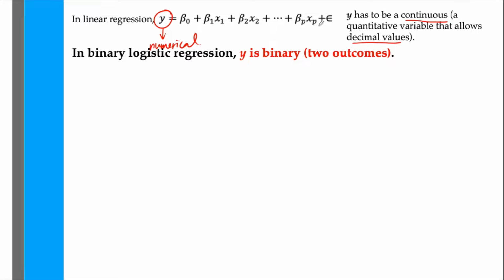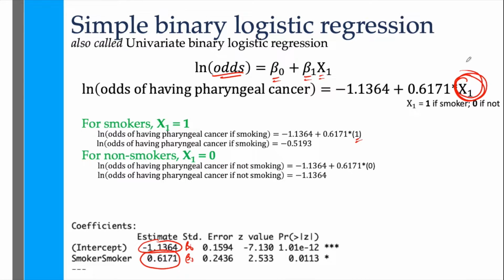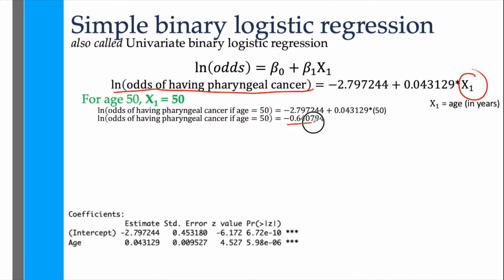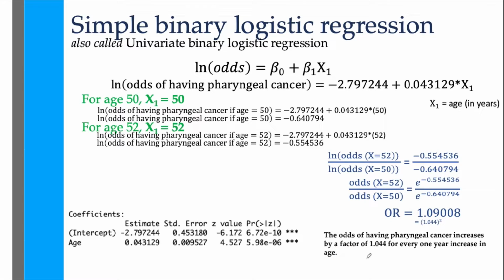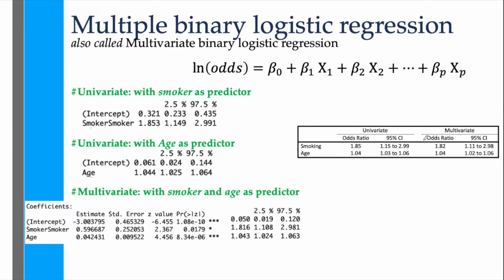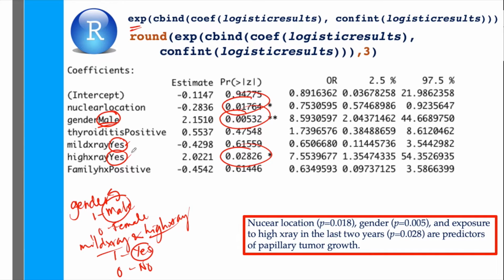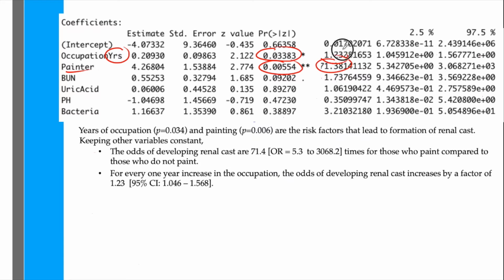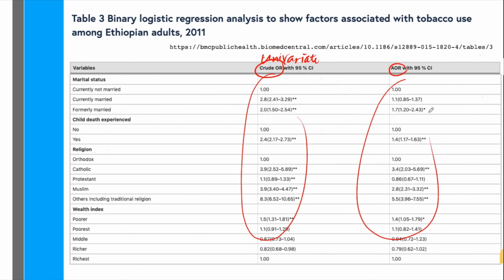Binary Logistic Regression using R (or RStudio)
This video presents how to perform univariate and multivariate logistic regression models in R. Interpretation of the odds, based from the regression coefficients, were given emphasis.

Chapters:
0:00 Introduction
1:25 Simple/Univariate binary logistic regression (pharyngealC.RData)
2:27 Calculating the crude odds ratio
3:40 Binary predictor in simple/univariate binary logistic regression using R (pharyngealC.RData)
10:04 Continuous predictor in simple/univariate binary logistic regression using R (pharyngealC.RData)
18:07 Multiple/Multivariate binary logistic regression  (pharyngealC.RData)
22:37 Example 2 (PapillaryTumor.RData) in multiple/multivariate binary logistic regression
29:52 Example 3 (RenalCast.RData) in multiple/multivariate binary logistic regression
32:23 Understanding a published journal article with binary logistic regression